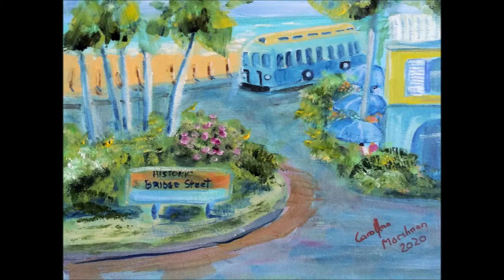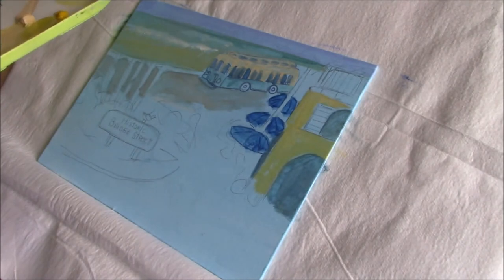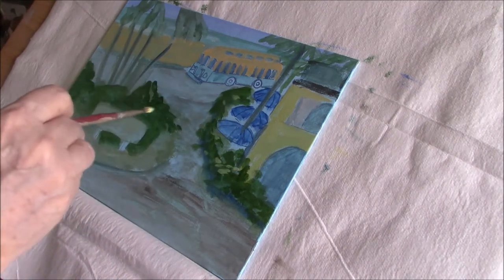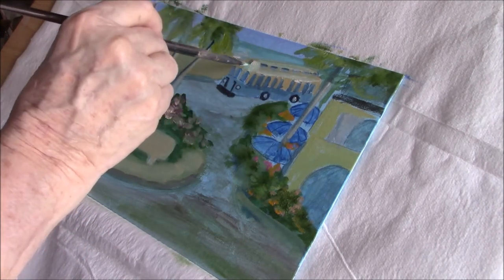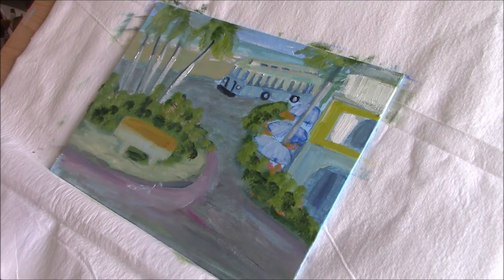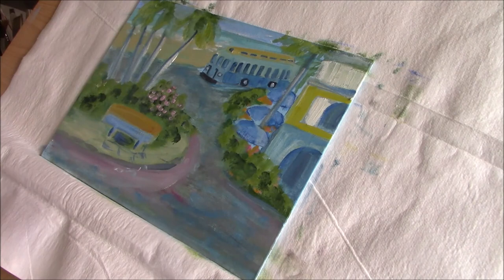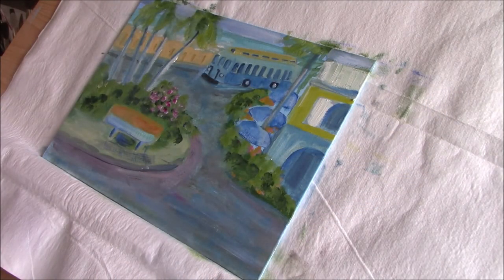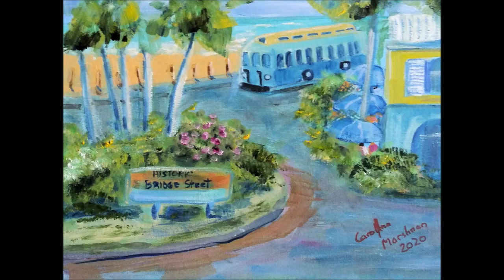How I Paint the Circle at Bradenton Beach Anna Maria Island Looking toward the Gulf of Mexico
In this video I show you my painting of a traffic circle in Bradenton Beach on Anna Maria Island in South West Florida. The Gulf of Mexico is in the background of this lively and beautiful area.  I hope you enjoy the video.